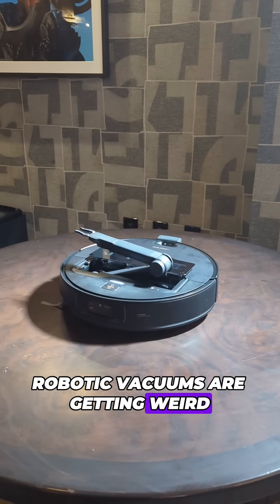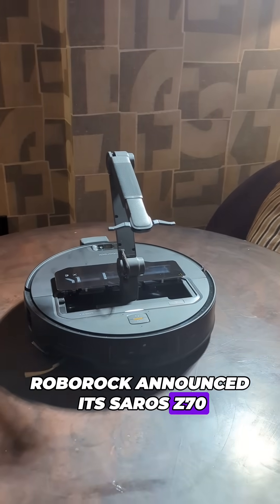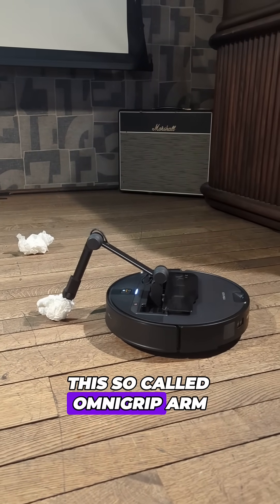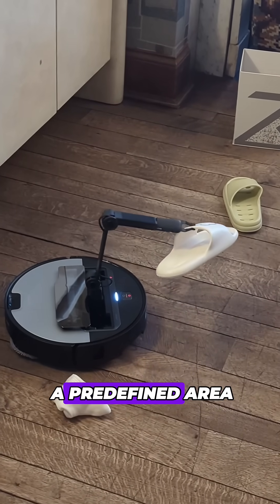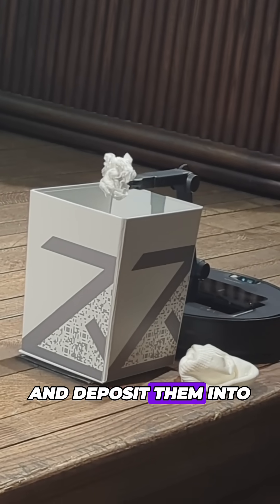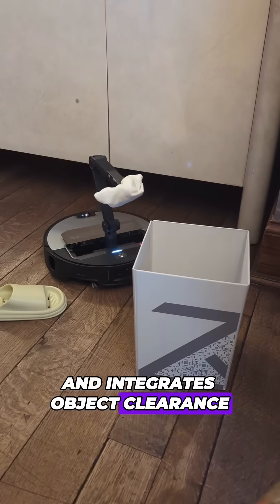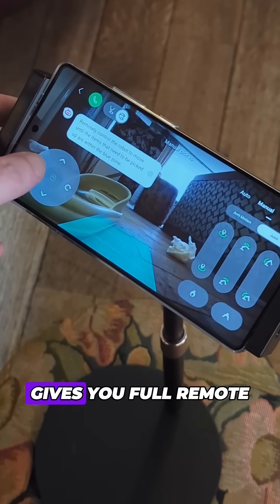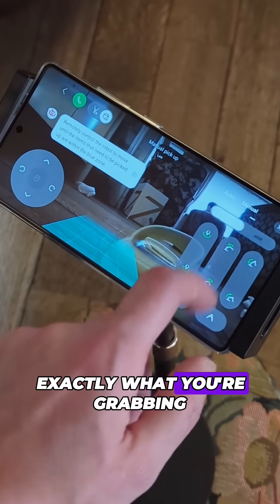This robot vacuum has a ROBOTIC ARM for picking up after you!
The Roborock Saros Z70 has a cool party trick thanks to its OmniGrip arm.